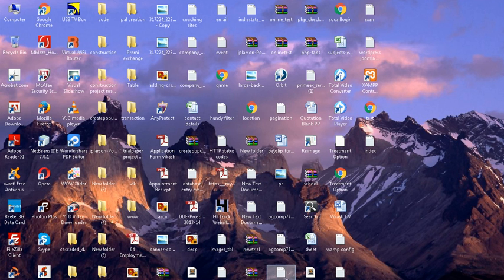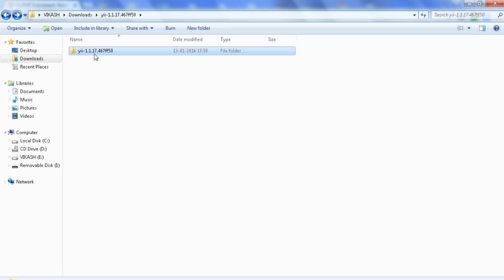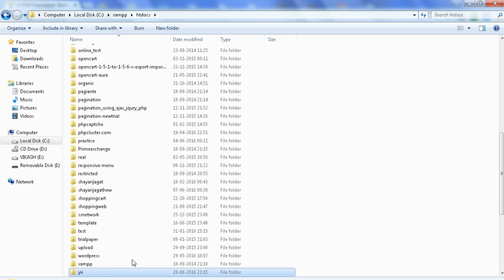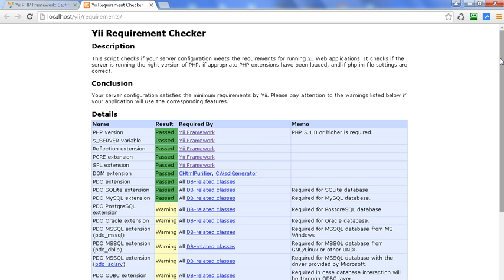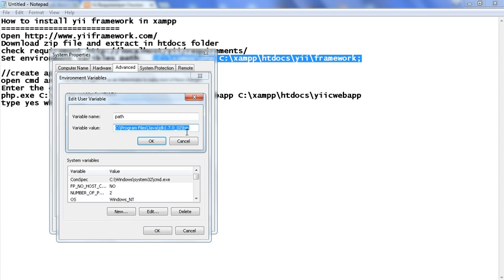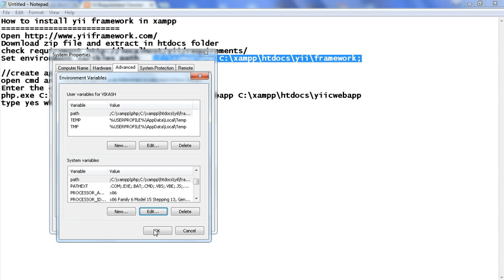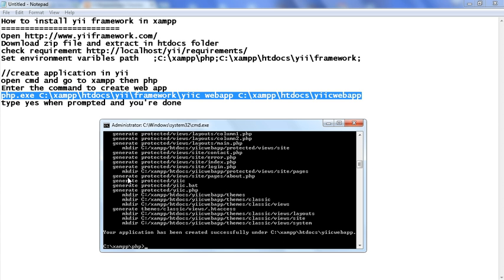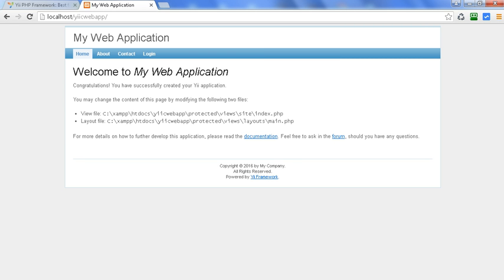How to install Yii2 framework in XAMPP on Windows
How to install Yii2 framework in XAMPP on Windows. Learn How to create a Yii application. Watch  installation of Yii framework in XAMPP or WAMP on windows.